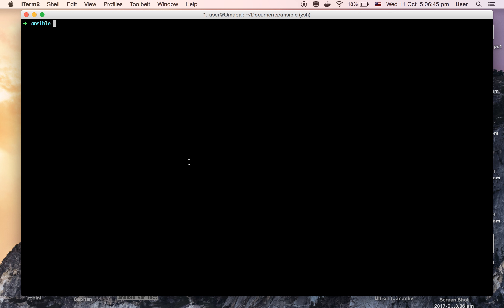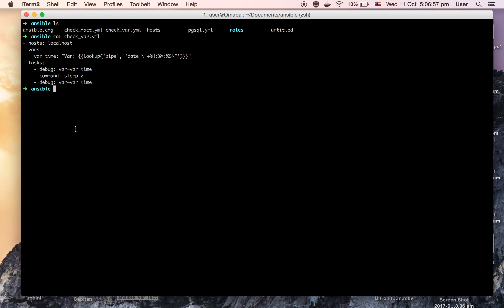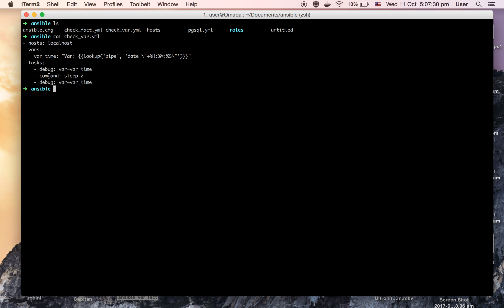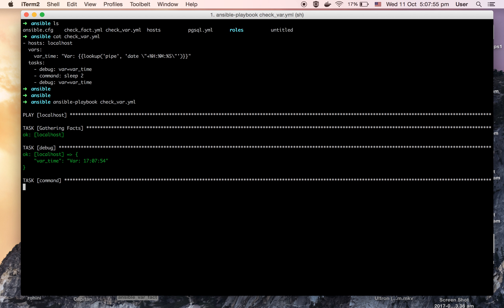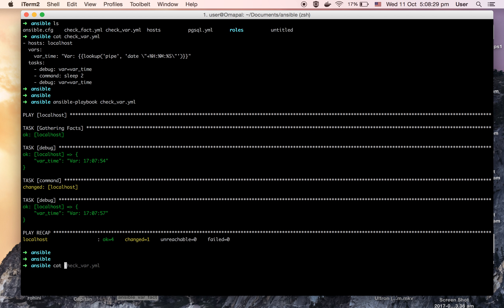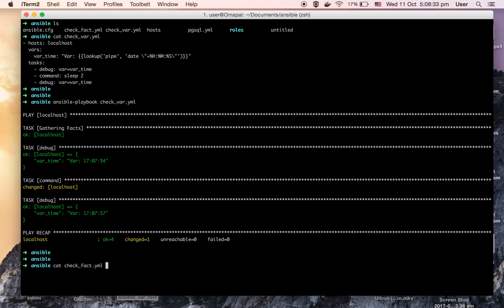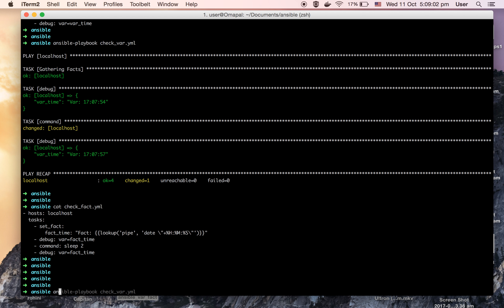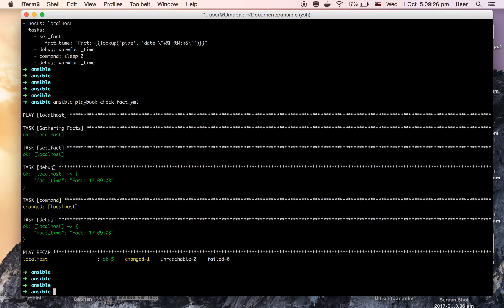Difference between Ansible vars and set_fact module | Ansible Tutorial for set_fact module and var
This Video tutorial explains the actual difference between the vars and set_fact module of Ansible and explains how they work under the hood.